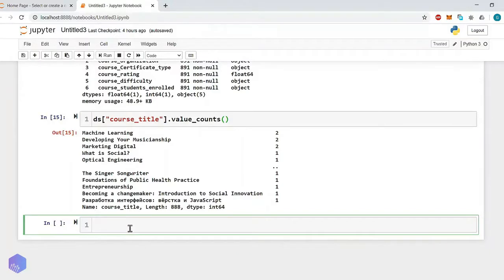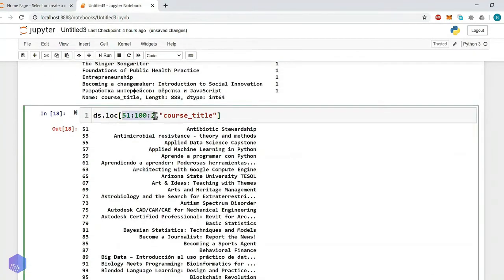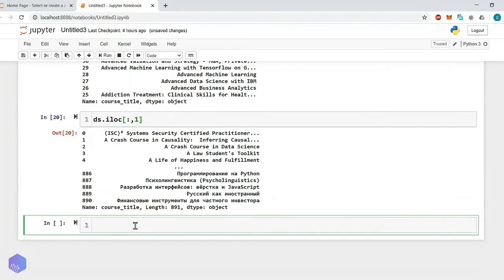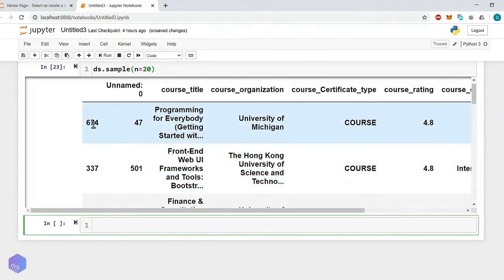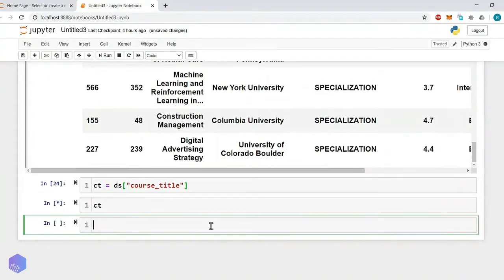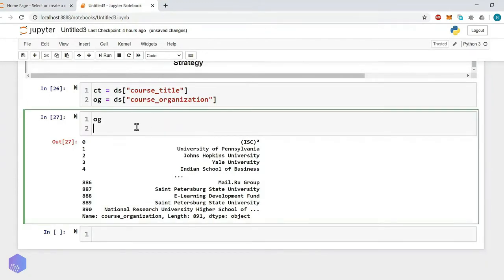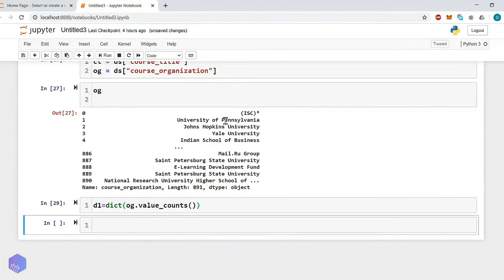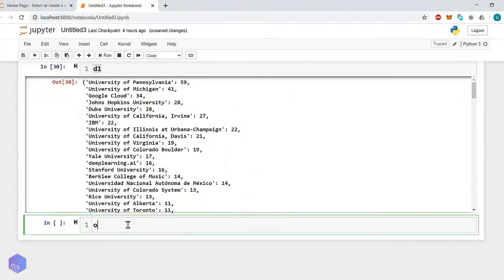Python Pandas lecture 4 || Sample Selection _ Data selection _ Column Selection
Learn how to develop effective and captivating websites using the latest web development tools and practices. Gain experience developing with HTML, JavaScript, CSS, PHP, and more. Our expert authors guide you through development and testing via easy-to-follow web development courses.

Notes ::